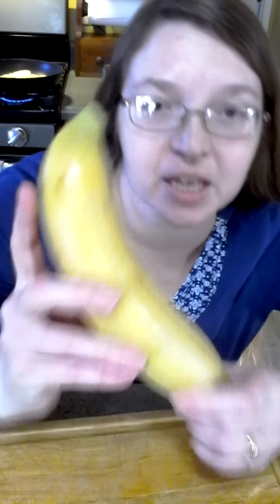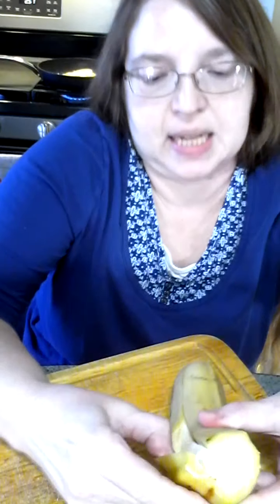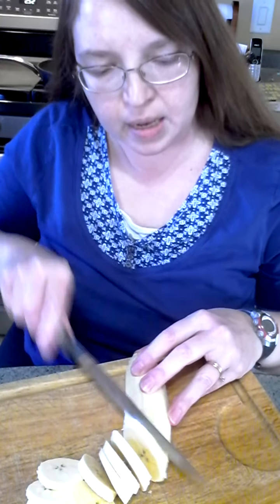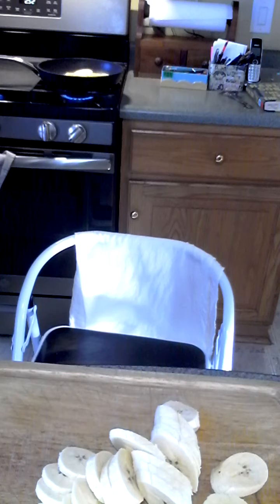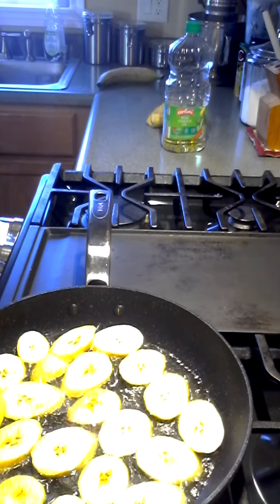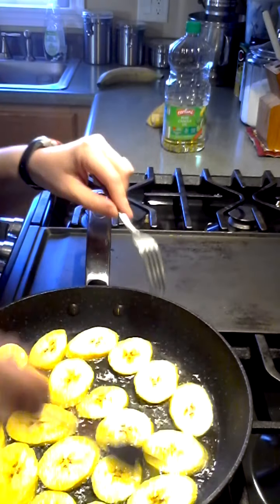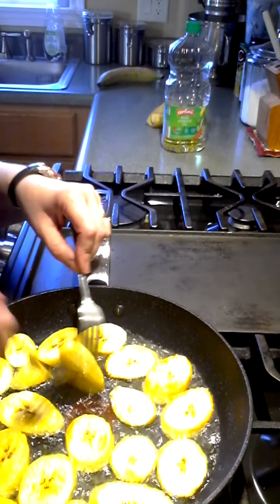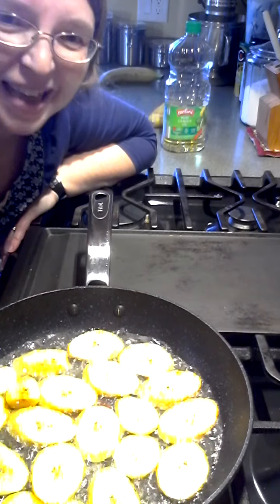In the Kitchen with Val- Fried Pantains!